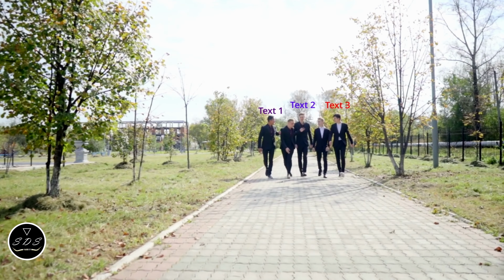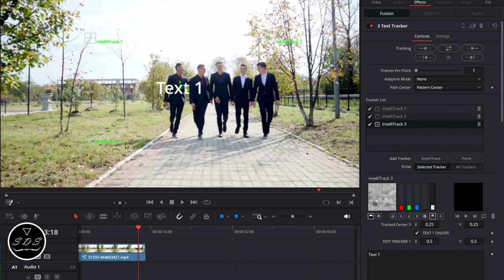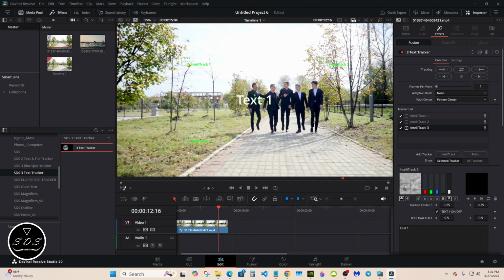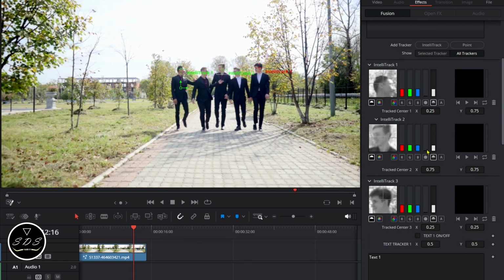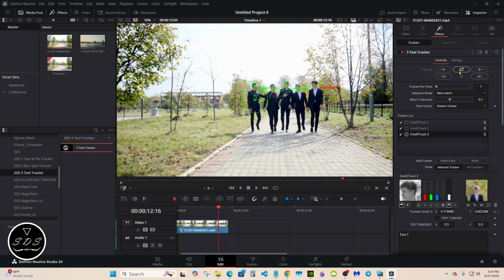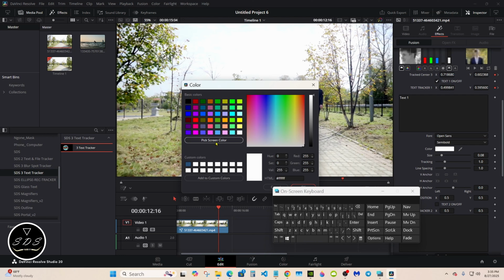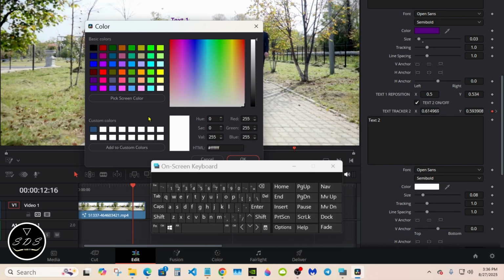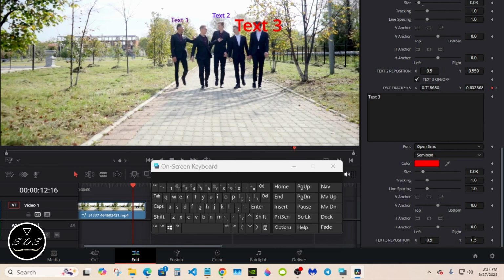FREE 3-Text Tracker Preset (Edit Page) | DaVinci Resolve 20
Free Preset: 3 Text Tracker Template for the Edit Page.